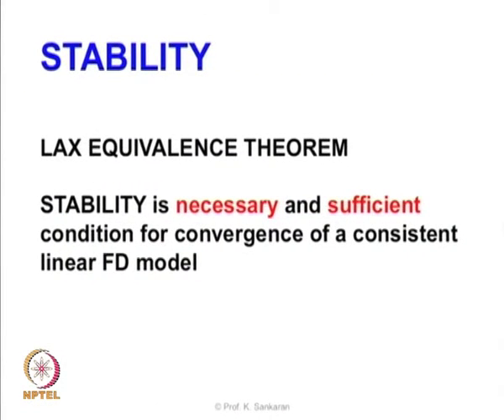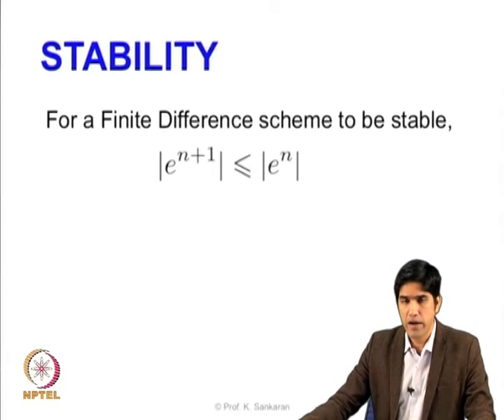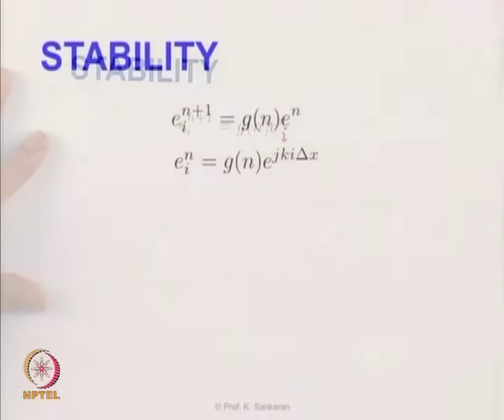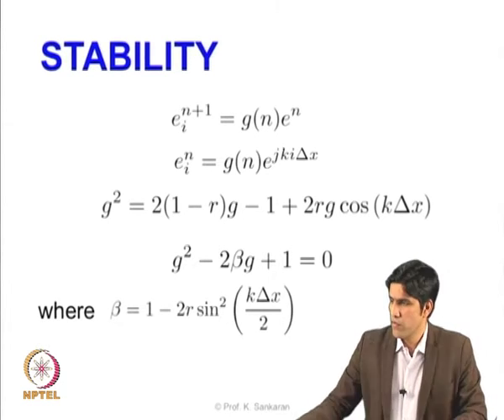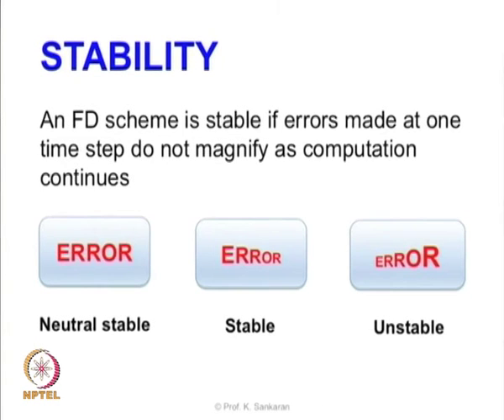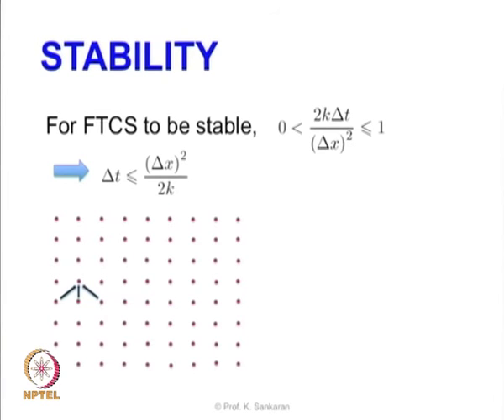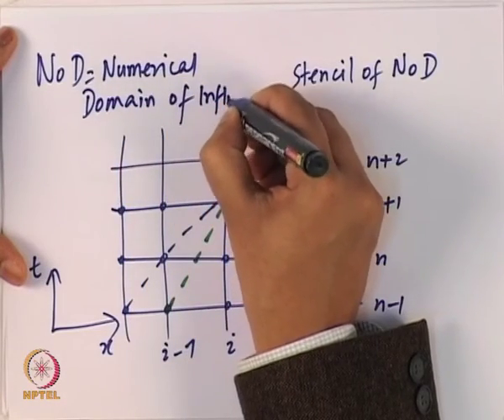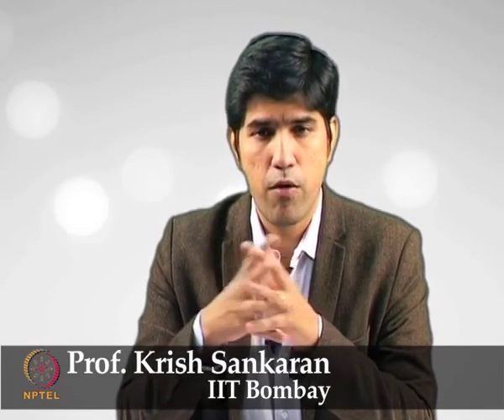Lecture 5 : Finite Difference Method (FDM) - II